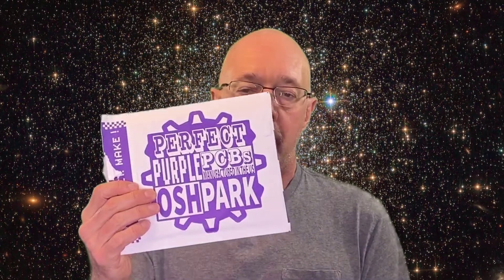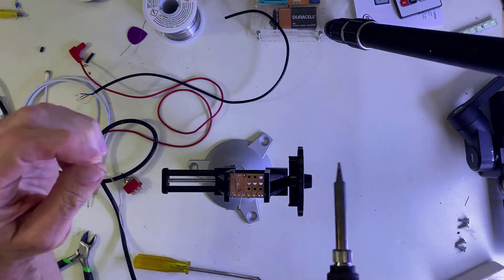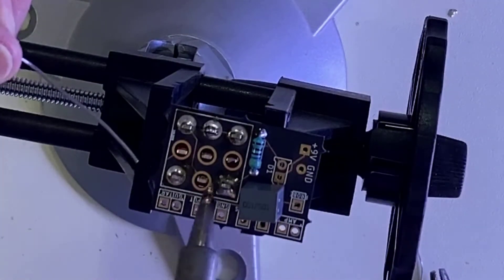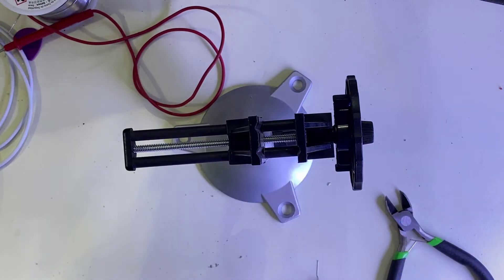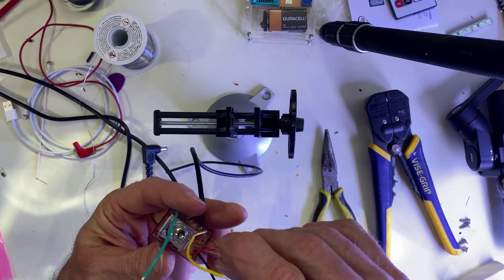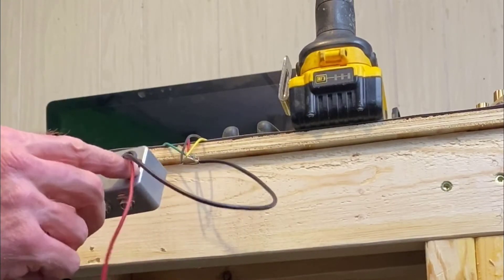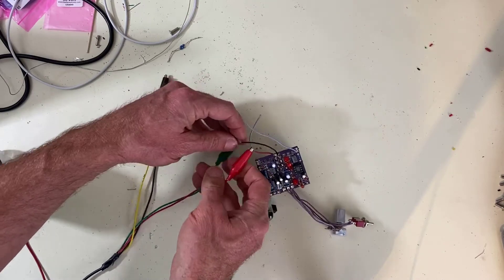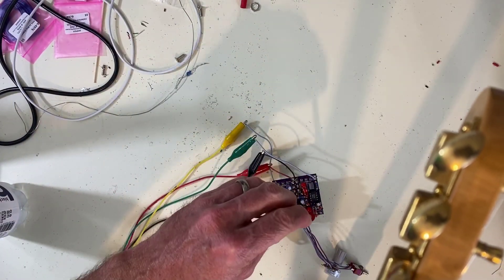Build Your Own Effect Pedals - Test Box (Part 2) Soldering, Enclosure Preparation and Testing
This time we're going to solder and box up a tool that will help us to test our other projects.  This will allow us to apply power, hook up our guitar and amp, and probe a circuit.

Includes Input from Guitar, Output to Amp, +9v, Ground and an audio probe.